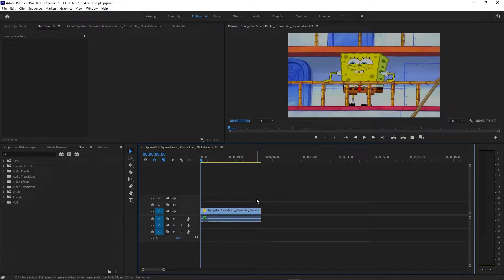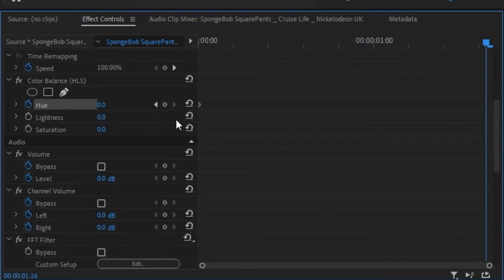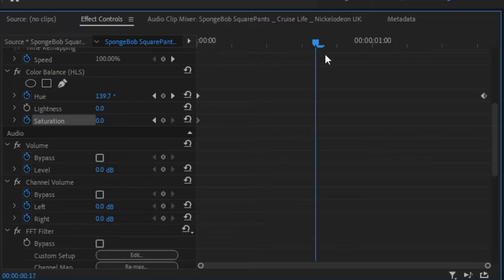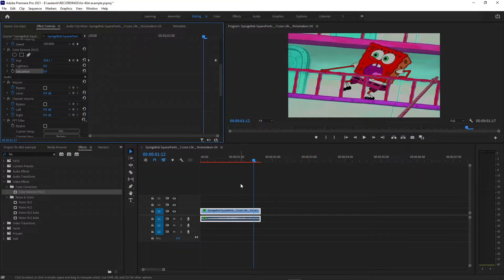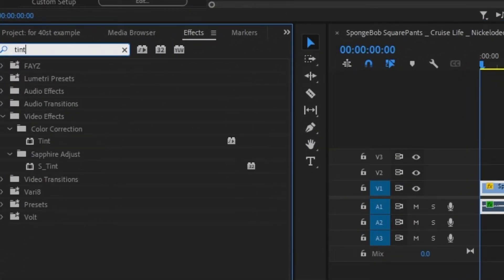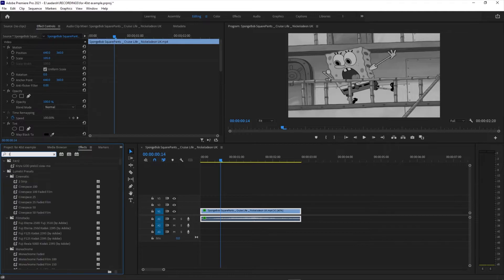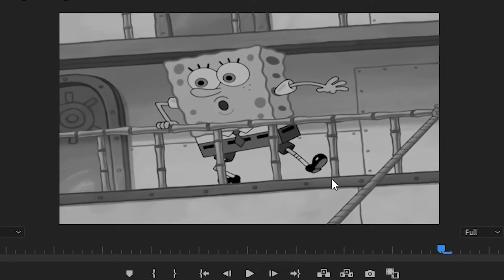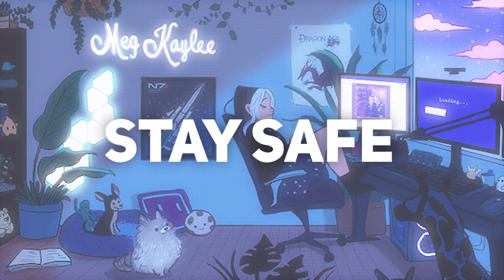How to apply the rainbow and sad effect in premiere pro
so this was a short video on how to apply the rainbow and the sad effect in premiere pro
so go ahead and use these effects in your videos and make your videos more cool and fun to watch
so yeah

anyway i hope this video was the one for u

here are some more guides and educational videos on content creation and graphic designing

do leave your response on how was the video